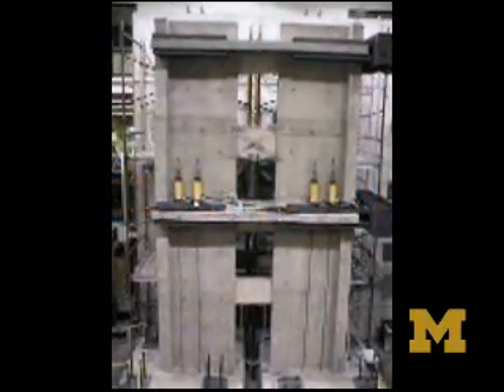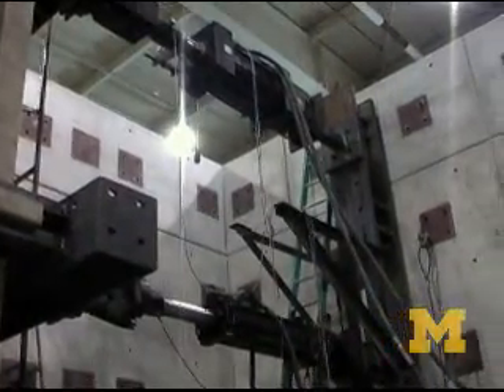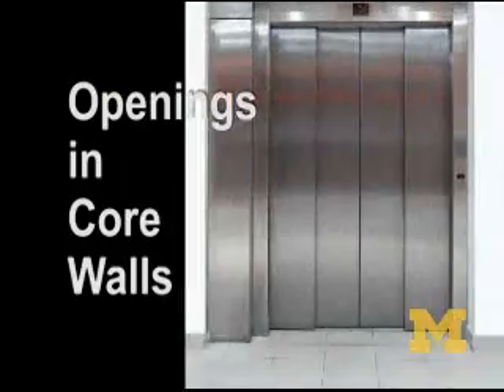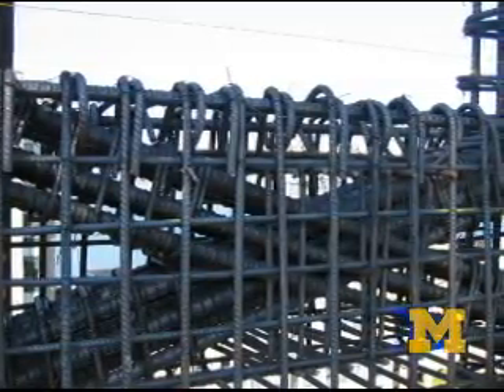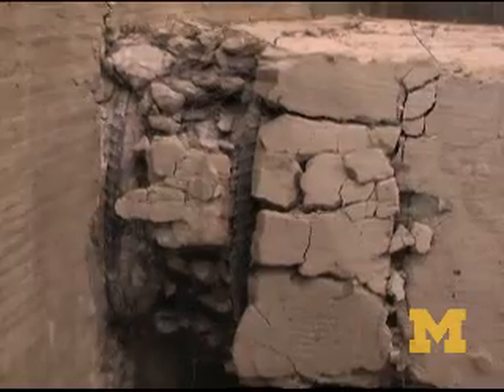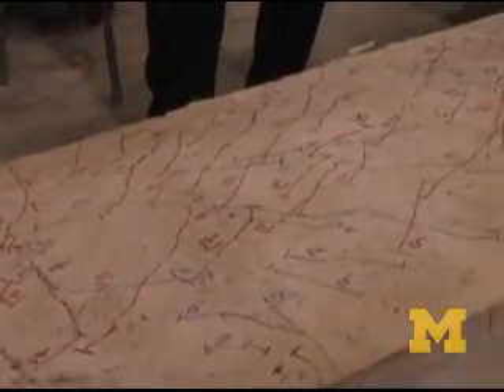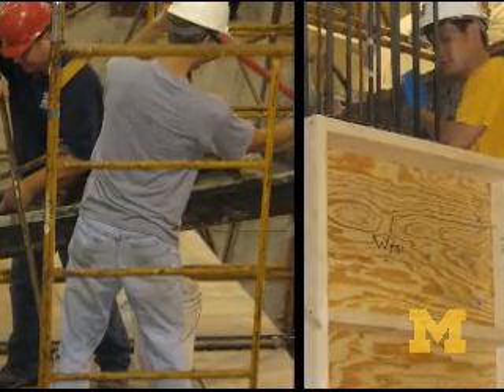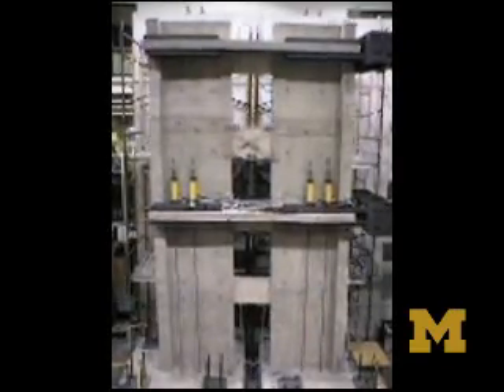New building design withstands earthquake simulation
Engineers constructed a four-story, 40-percent replica of a building in a laboratory to test their new technique for bracing high rise buildings in earthquake zones. They simulated an earthquake by pushing and pulling the building with hydraulics.

(PhysOrg.com) -- Researchers at the University of Michigan simulated an off-the-charts earthquake in a laboratory to test their new technique for bracing high-rise concrete buildings. Their technique passed the test, withstanding more movement than an earthquake would typically demand. The engineers used steel fiber-reinforced concrete to develop a better kind of coupling beam that requires less reinforcement and is easier to construct. Coupling beams connect the walls of high rises around openings such as those for doorways, windows, and elevator shafts. These necessary openings can weaken walls. "We simulated an earthquake that is beyond the range of the maximum credible earthquake and our test was very successful. Our fiber-reinforced concrete beams behaved as well as we expected they would, which is better than the beams in use today," said James Wight, the Frank E. Richart Jr. Collegiate Professor in the U-M Department of Civil and Environmental Engineering.

Engineers at the University of Michigan simulated an off-the-charts earthquake in a laboratory in December to test the strength of their new technique for bracing high-rise buildings. Working with Wight on this project are Gustavo Parra-Montesinos, an associate professor in the Department of Civil and Environmental Engineering, and Remy Lequesne, a doctoral student in the same department. Today, coupling beams are difficult to install and require intricate reinforcing bar skeletons. The U-M engineers created a simpler version made of a highly flowable, steel fiber-reinforced concrete. "We took quite a bit of the cumbersome reinforcement out of the design and replaced it with steel fibers that can be added to the concrete while it's being mixed," Parra-Montesinos said. "Builders could use this fiber-reinforced concrete to build coupling beams that don't require as much reinforcement." The engineers envision that their brand of beam would be cast off the construction site and then delivered. Nowadays, builders construct the beams, steel skeletons and all, bit by bit as they're building skyscrapers. Their fiber-reinforced concrete has other benefits as well. "The cracks that do occur are narrower because the fibers hold them together," Parra-Montesinos said. The fibers are about one inch long and about the width of a needle. The engineers performed their test in December on a 40-percent replica of a 4-story building wall that they built in the Structures Laboratory. They applied a peak load of 300,000 pounds against the building, pushing and pulling it with hydraulic actuators. To quantify the results, they measured the building's drift, which is the motion at the top of the building compared with the motion at the base. In a large earthquake, a building might sustain a drift of 1 to 2 percent. The U-M structure easily withstood a drift of 3 percent. The new beams could provide an easier, cheaper, stronger way to brace buildings in earthquake-prone areas.

The researchers are now working with a structural design firm to install the beams in several high rises soon to be under construction on the west coast.
Provided by University of Michigan